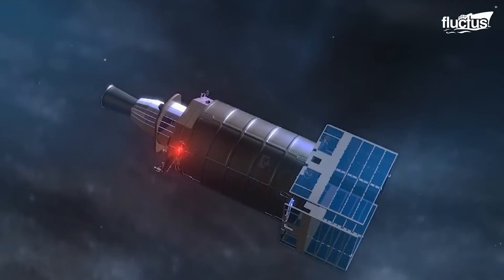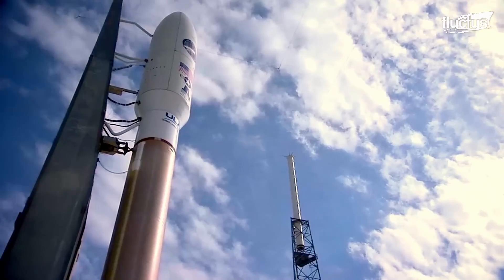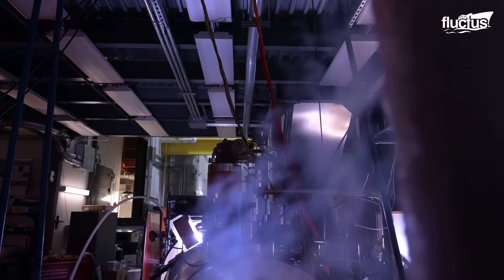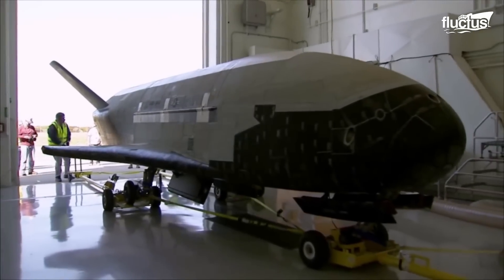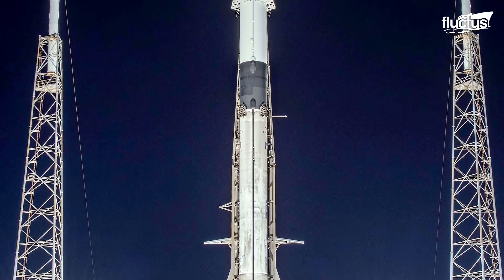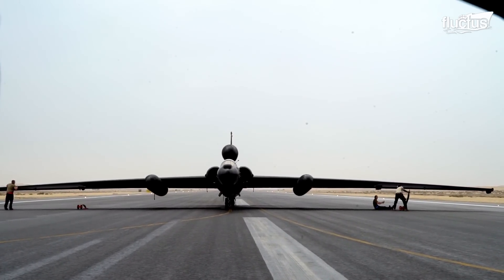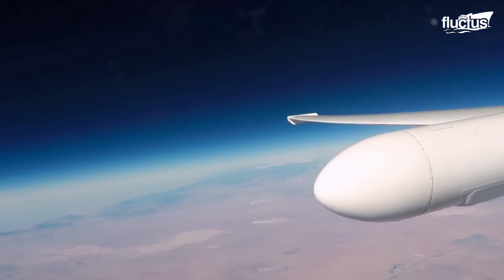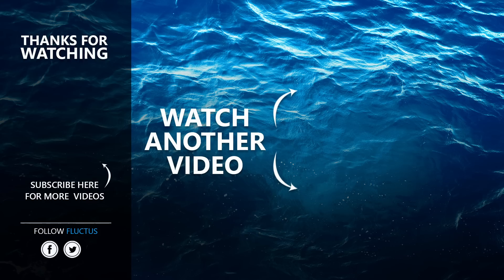How US Launches Most Secret $200 Million Robotic Spacecraft Ever Built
Welcome back to the Fluctus Channel to explore the logistics and technology behind the launching of Boeing’s advanced spacecraft.